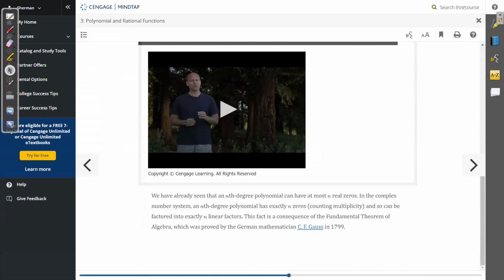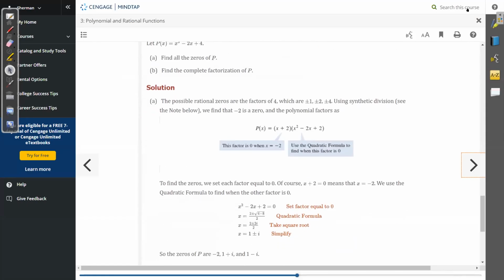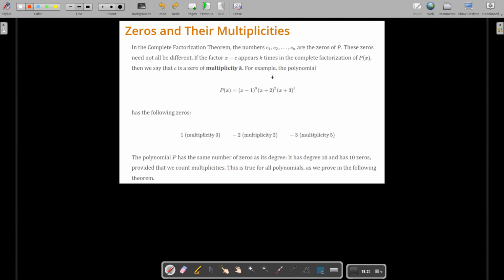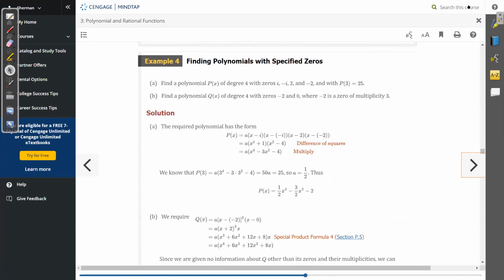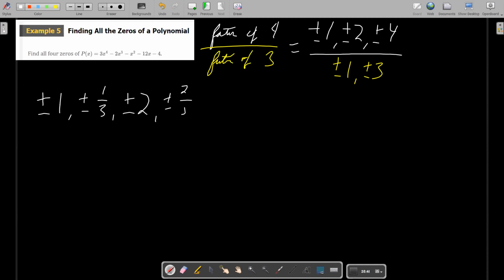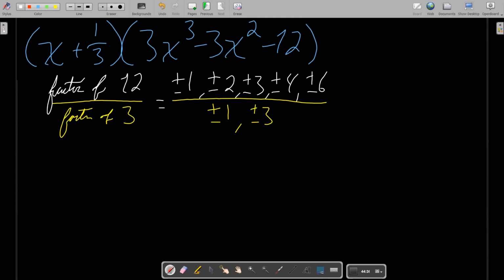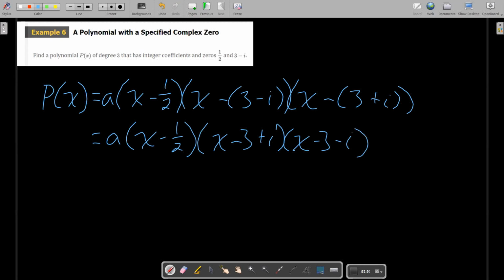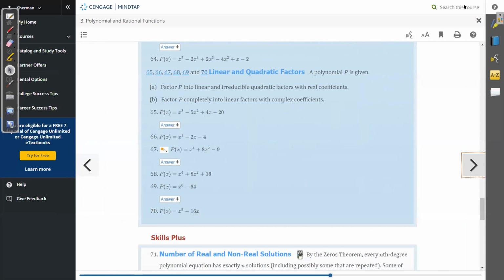Precal Algebra 3.5: Complex Zeros and the Fundamental Theorem of Algebra